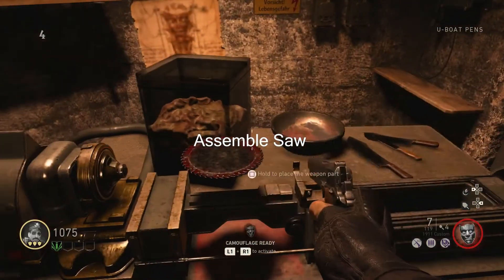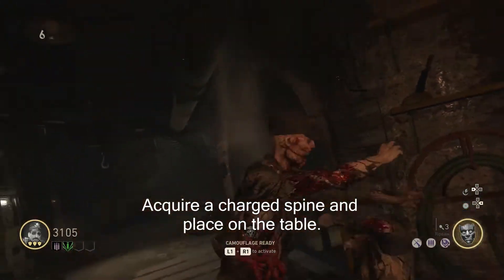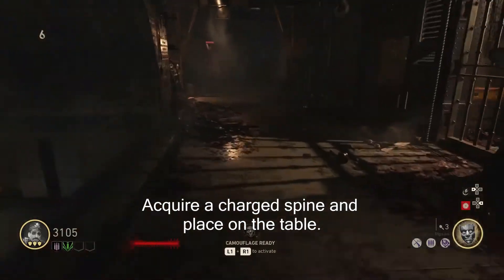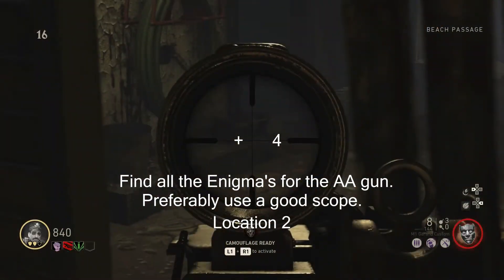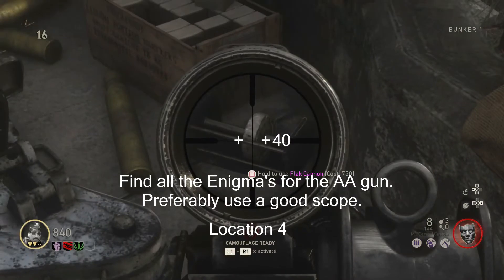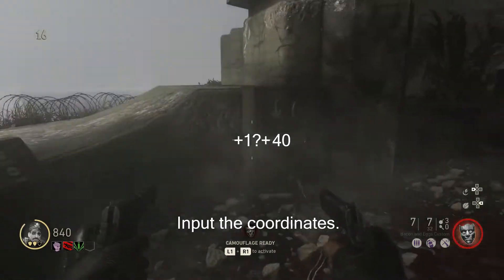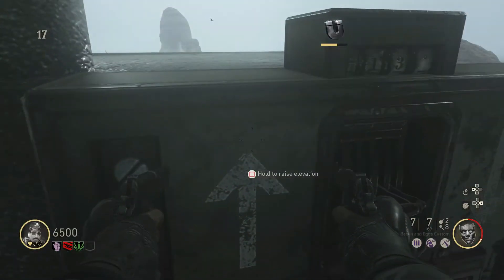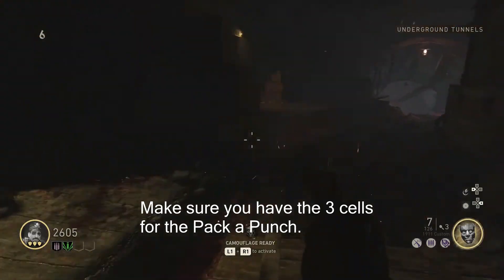The Darkest Shore - How to Upgrade the Ripsaw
All the steps required to PAP the Ripsaw. Must have AA Gun active to complete it.

6th Enigma is in the open locker by the Bunker power.